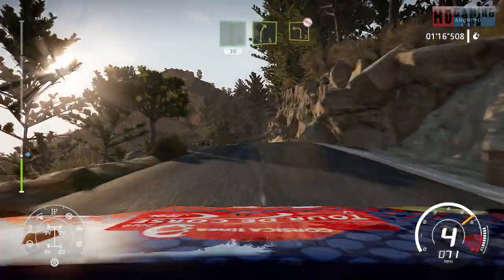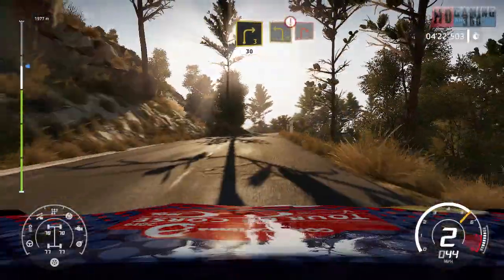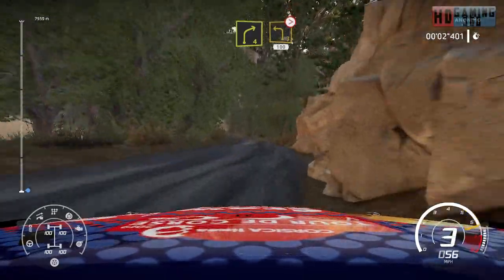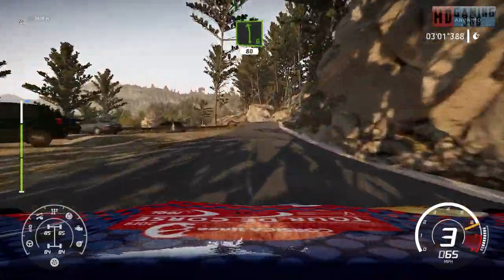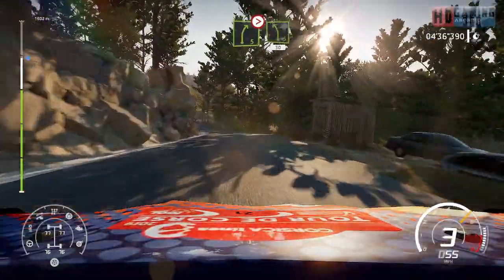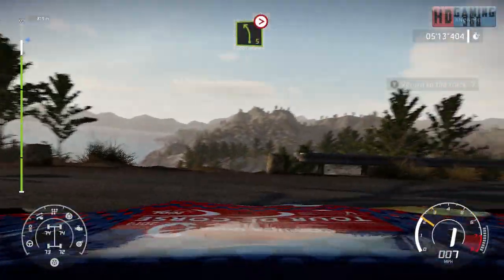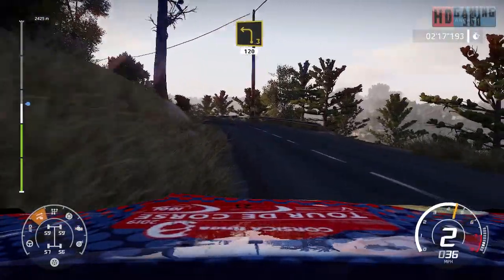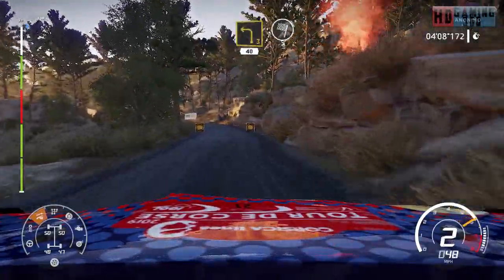WRC 8 FIA World Rally Championship Playthrough Part 34